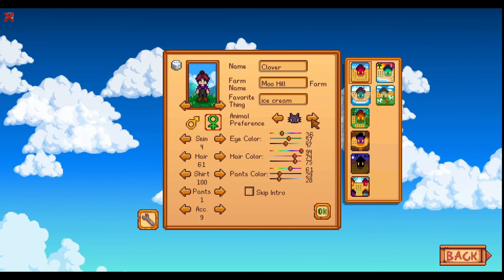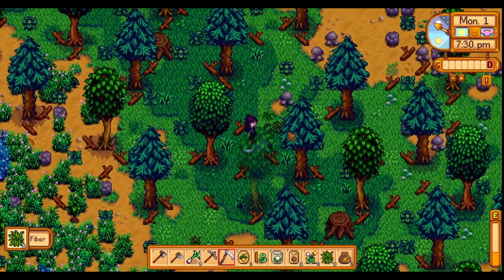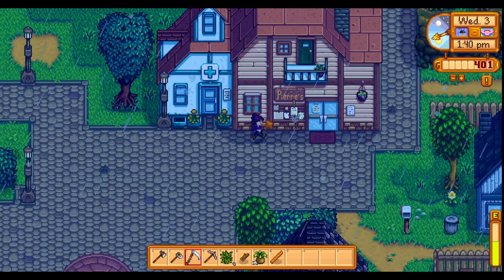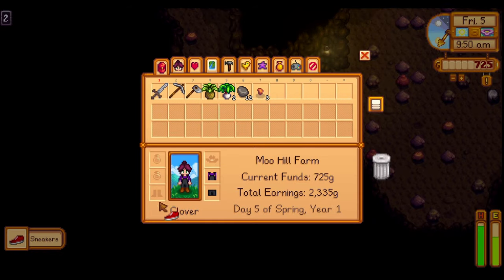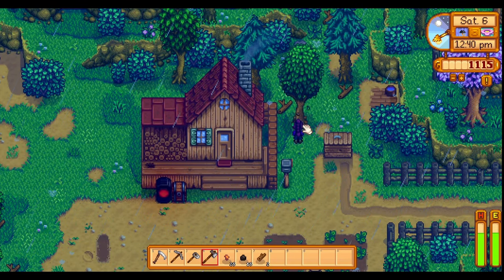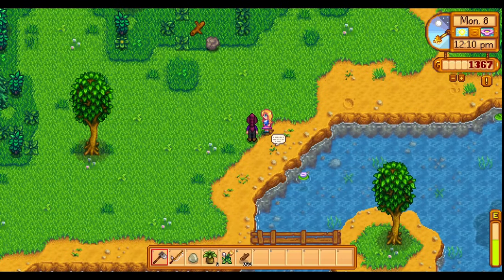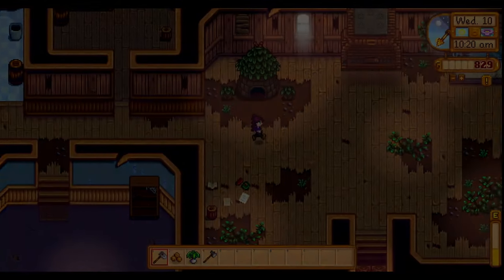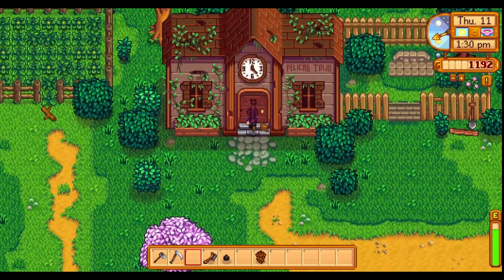A Brand New Start | Stardew Valley 1.6 Update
Let's play the 1.6 Stardew Valley update! In the first episode of a new let's play series, I go in blind to the changes and explore all the changes to spring,  the meadowlands farm, the new items and map design, and get far too invested in pixelated animals. Sorry about your ear drums.